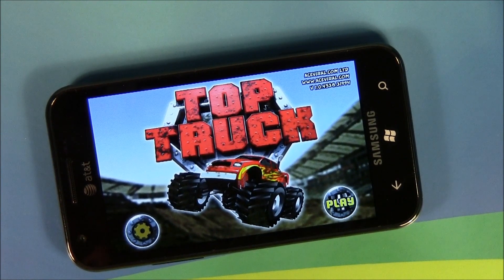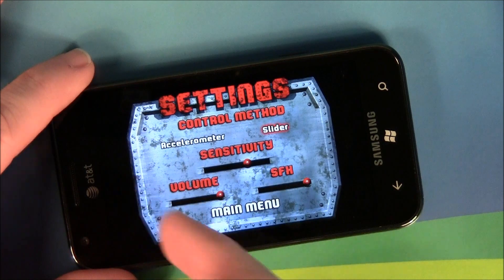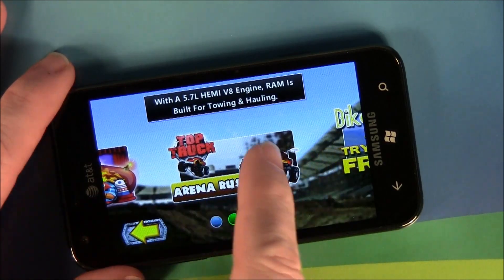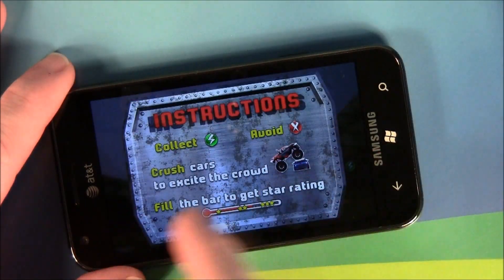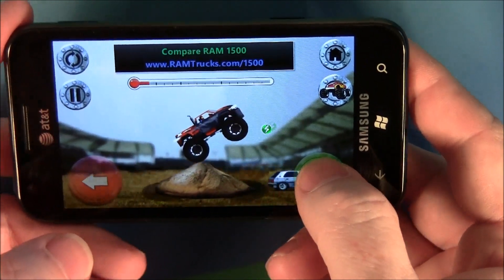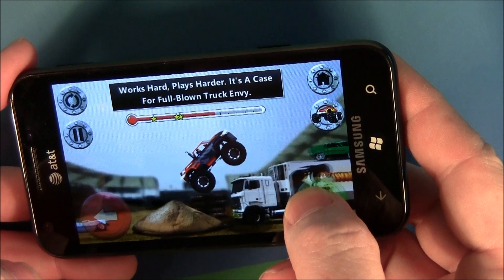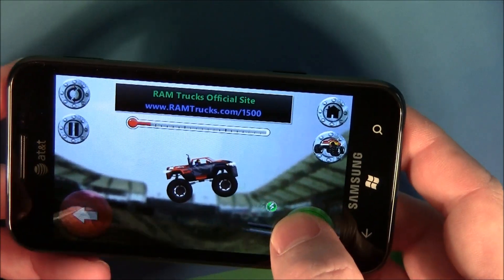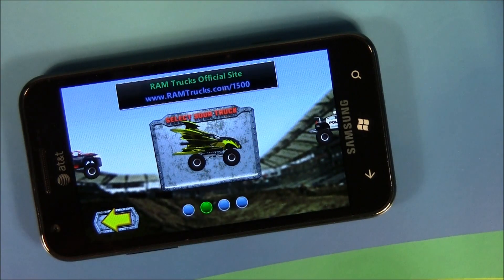Top Trucks Mango App Spotlight